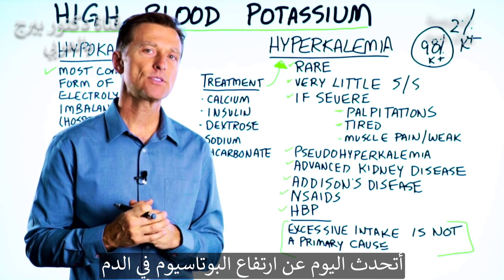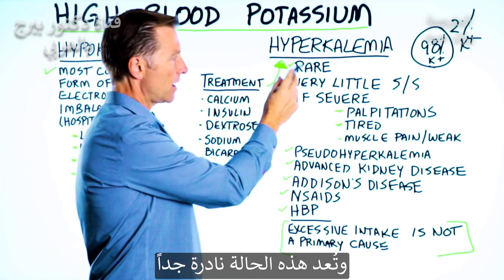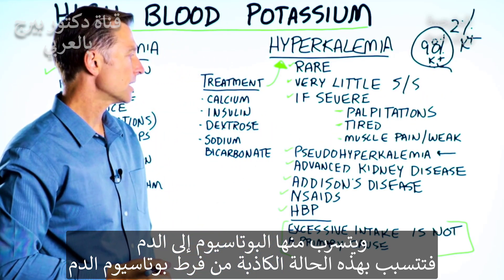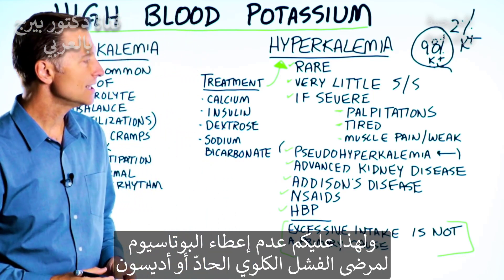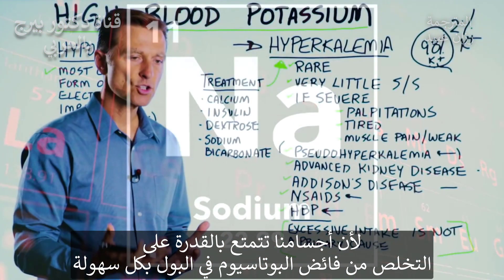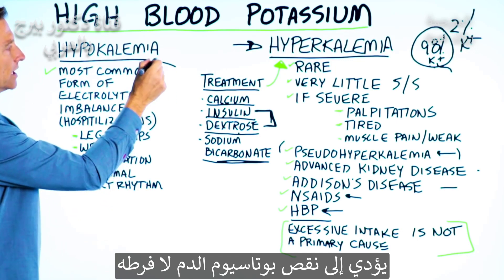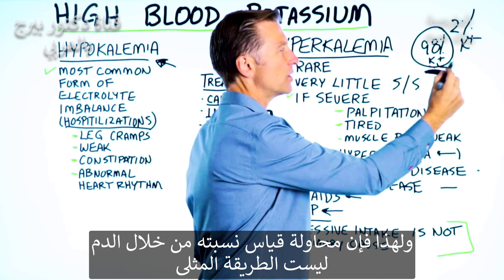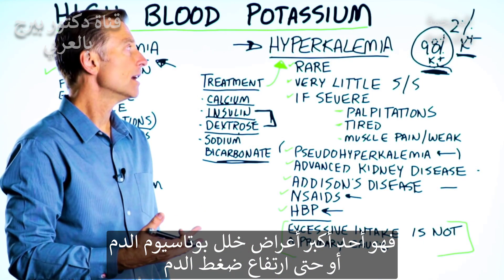٤ أمور تسبب ارتفاع البوتاسيوم في الدم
نتحدث اليوم عن خلل نسبة البوتاسيوم في الدم وخاصة الارتفاع أو فرط بوتاسيوم الدم ولكن سأتتطرق عن الانخفاض في نهاية الفيديو أيضا

98٪ من البوتاسيوم في جسمك موجود في الواقع داخل الخلايا وليس خارج الخلايا أو حرا في الدم. عند تقييم فرط بوتاسيوم في تحليل الدم ، فإننا ننظر فعليا إلى 2٪ فقط ، لذلك لا نرى الصورة الكاملة لما يحدث فعلا.

بالنظر إلى أن غالبية البوتاسيوم موجود داخل الخلية فإن قياس مستويات البوتاسيوم على أساس الدم قد لا يكون طريقة جيدة لتحديد ما إذا كان الشخص لديه كمية كبيرة جدًا أو قليلة جدًا من البوتاسيوم. ومع ذلك ، هناك اختبار البوتاسيوم داخل الخلايا الذي أعتقد أنه أكثر قيمة بكثير.

بعض الأشياء المهمة حول فرط بوتاسيوم الدم:
 • إنه نادرالحدوث  جدًا
 • هناك عدد قليل من الأعراض المصاحبة لفرط بوتاسيوم الدم (قد تؤدي الحالات الشديدة إلى خفقان القلب والتعب وآلام العضلات وضعف العضلات)
 • هناك حالة تسمى فرط بوتاسيوم الدم الكاذب (وهو في الأساس انطباع خاطئ بأن لديك مستويات عالية من البوتاسيوم في الدم)
 • الإفراط في تناول البوتاسيوم ليس السبب الرئيسي لفرط بوتاسيوم الدم

معظم حالات ارتفاع البوتاسيوم مرتبطة بوجود مرض آخر فإليكم أهم أربع أسباب لفرط بوتاسيوم الدم:
 • أمراض الكلى المتقدمة
 • مرض اديسون
 • مضادات الالتهاب غير الستيروئيدية
 • بعض أدوية ارتفاع ضغط الدم

عادةً ما يتضمن العلاج النموذجي (في المشفى) لفرط بوتاسيوم الدم تناول:
 • الكالسيوم
 • الأنسولين
 • الدكستروز
 • بيكربونات الصوديوم

من ناحية أخرى نقص بوتاسيوم الدم هو الشكل الأكثر شيوعًا لاختلال توازن الكهارل (الشوارد) عند دخول الشخص إلى المستشفى.

بعض أعراض نقص بوتاسيوم الدم:
 • تشنجات الساق
 • ضعف
 • إمساك
 • عدم انتظام ضربات القلب
المصادر:
اختبار دقيق لفحص البوتاسيوم والمغنيسيوم:

شكراً للمشاهدة!